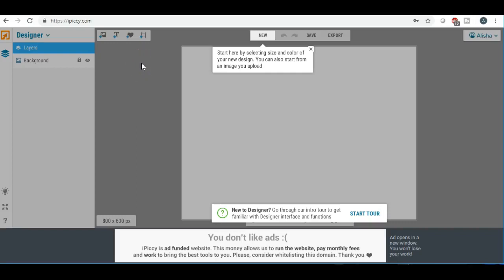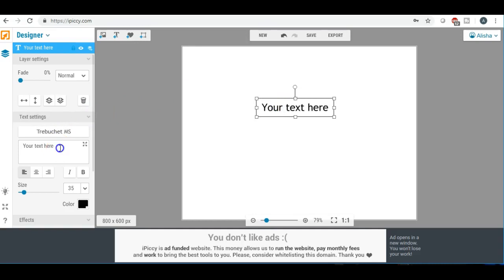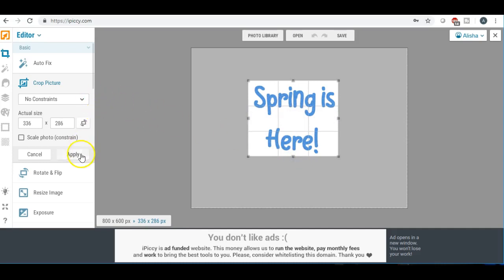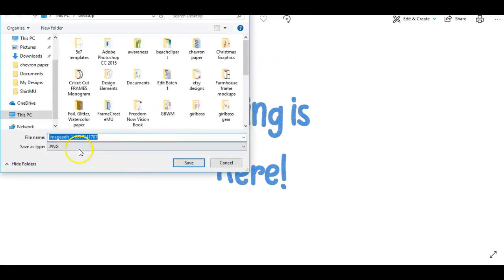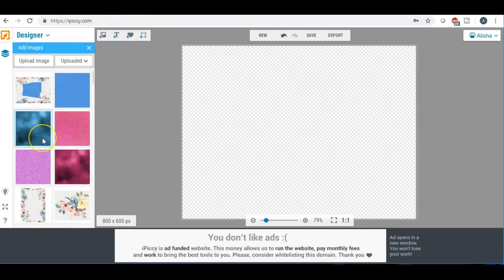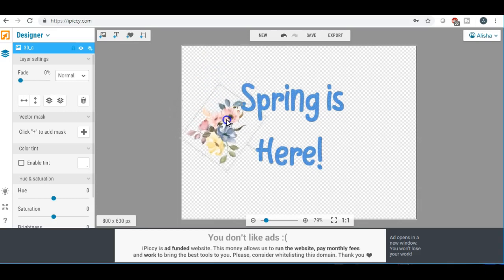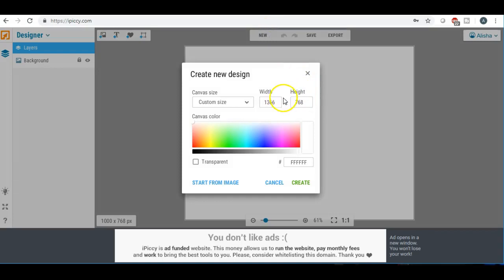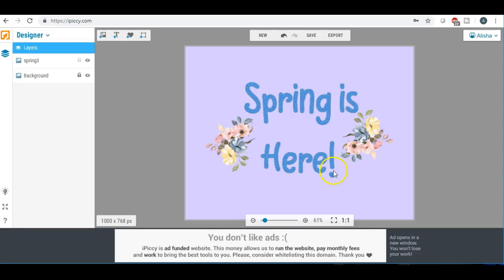How To Make A Design On A Transparent Background